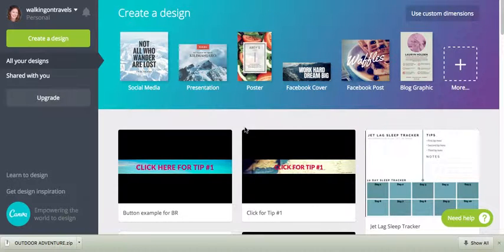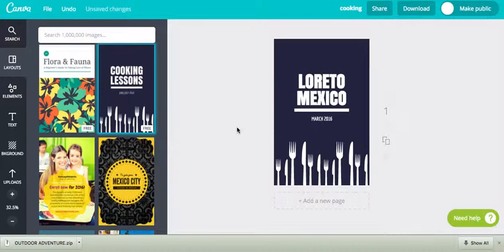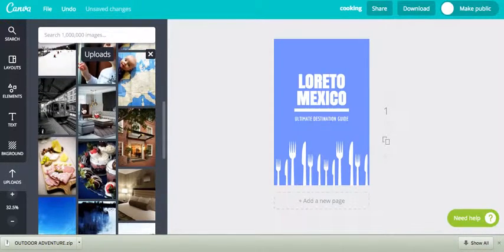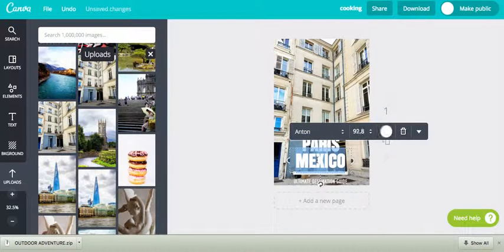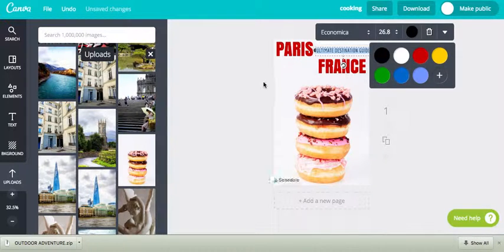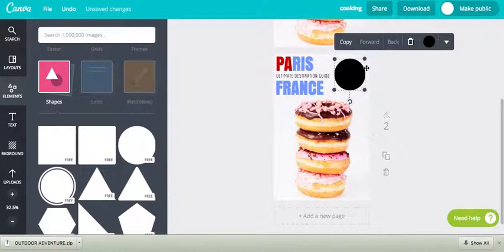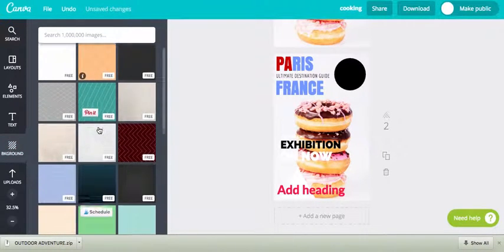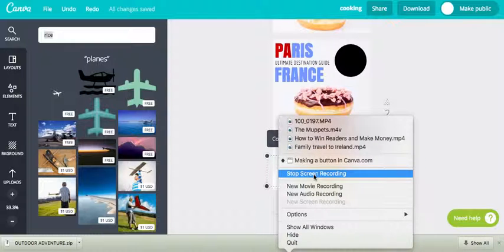How to make a Pinterest image using Canva.com